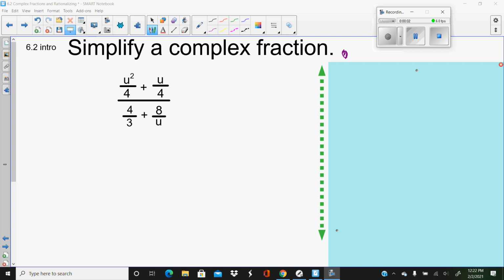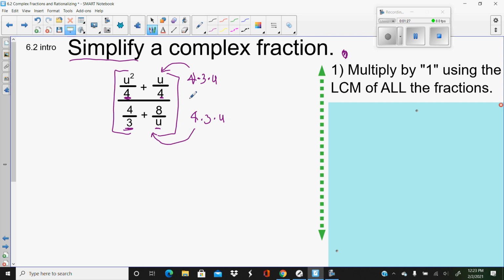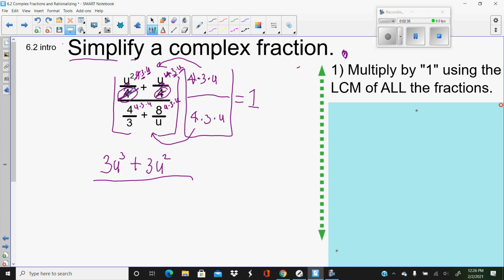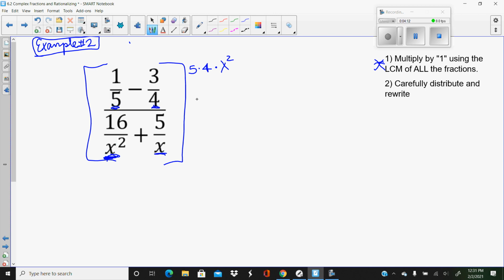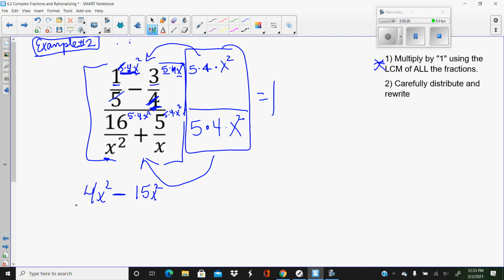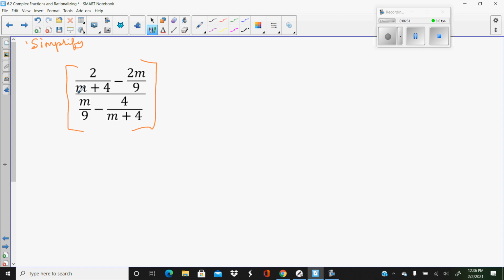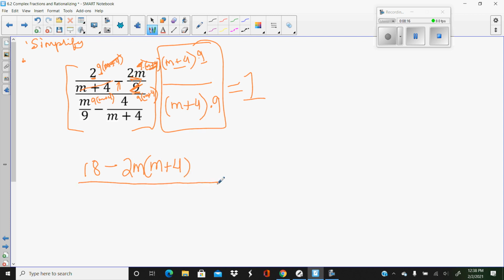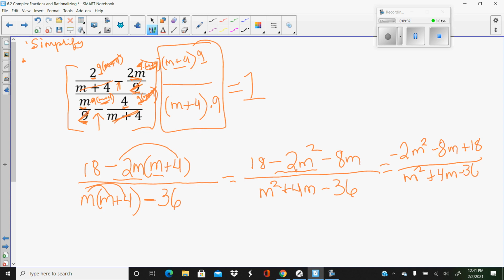PC 6 2 simplify complex fractions INTRO